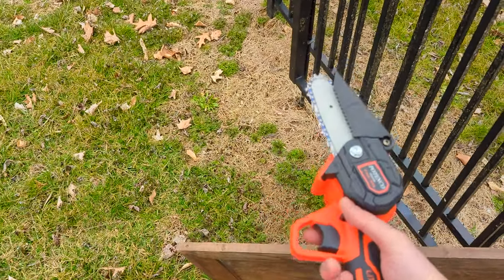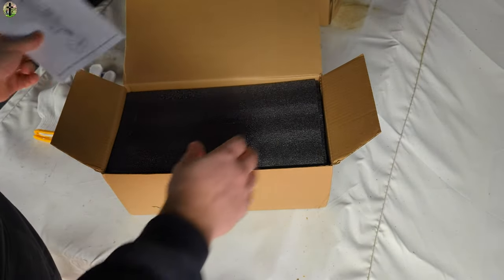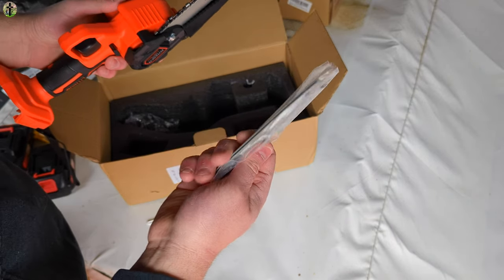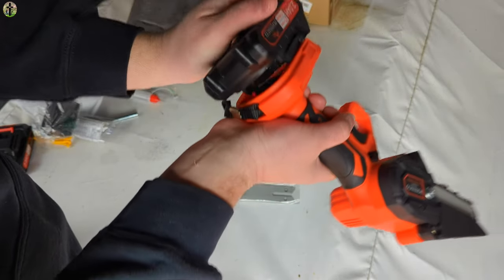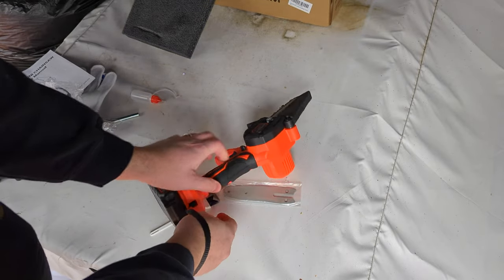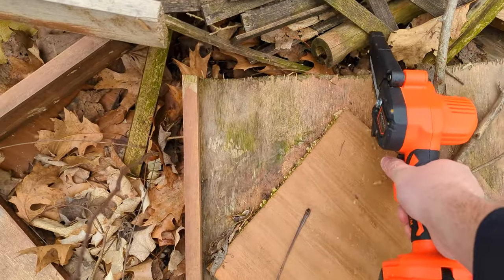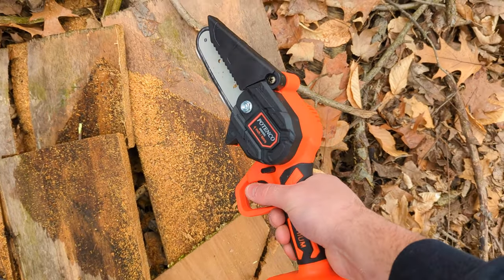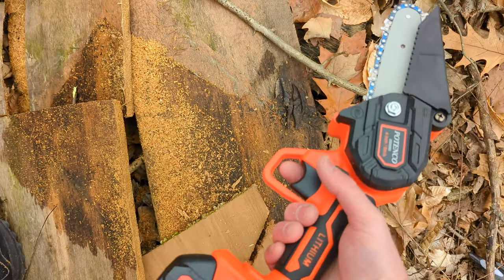Unlock Your Inner Lumberjack: Introducing the Amazing POTENCO Chainsaw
POTENCO Mini Chainsaw, Small Handheld Power Chain Saws, Powered Mini Chainsaws Cordless
If your interested you can buy it

 POTENCO Mini Chainsaw, Small Handheld Power Chain Saws, Powered Mini Chainsaws Cordless with Security Lock and 2 Battery, 4-Inch Electric Chainsaw for Tree Branch Wood Cutting

.₊̣̇.ෆ˟̑*̑˚̑*̑˟̑ෆ.₊̣̇.ෆ˟̑*̑˚̑*̑˟̑ෆ.₊̣̇.₊̣̇.ෆ˟̑*̑˚̑*̑˟̑ෆ.₊̣̇.ෆ˟̑*̑˚̑*̑˟̑ෆ.₊̣̇.₊̣̇.ෆ˟̑*̑˚̑*̑˟̑ෆ.₊̣̇.ෆ˟̑*̑˚̑*̑˟̑ෆ.₊̣̇.₊̣̇.ෆ˟̑*̑˚̑*̑˟̑ෆ.₊̣̇.ෆ˟
*Tags Below*